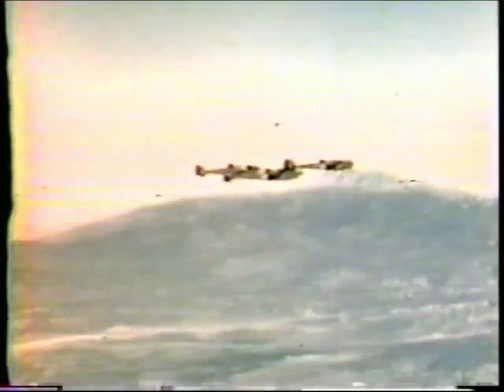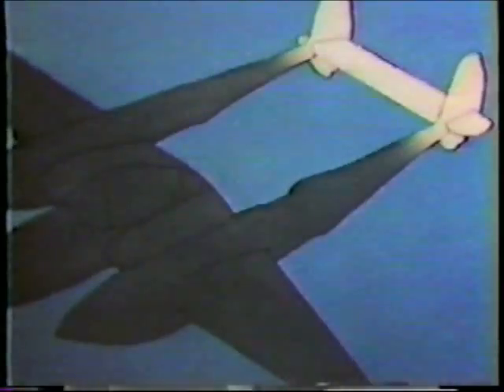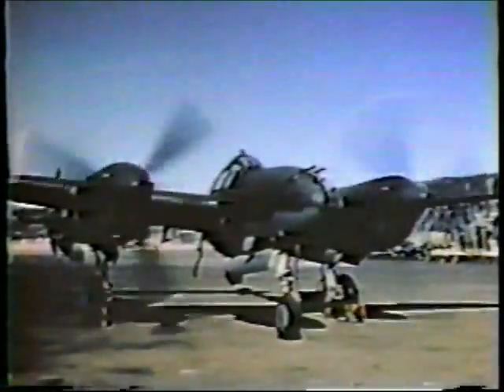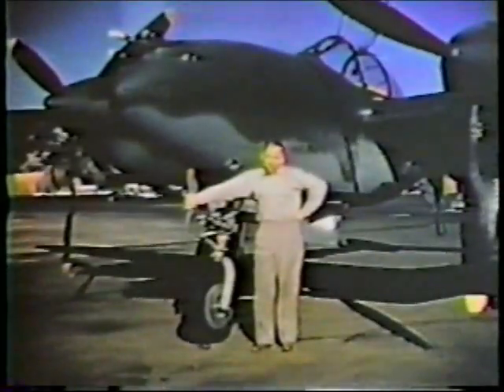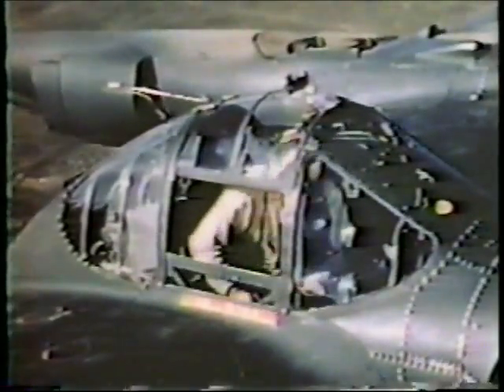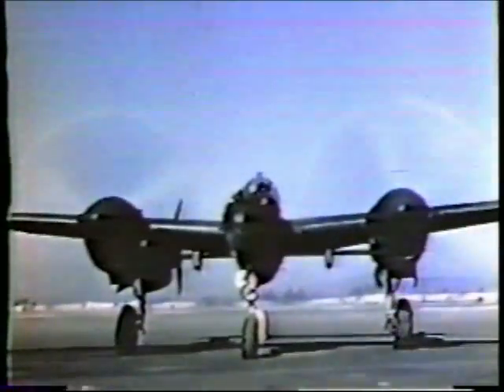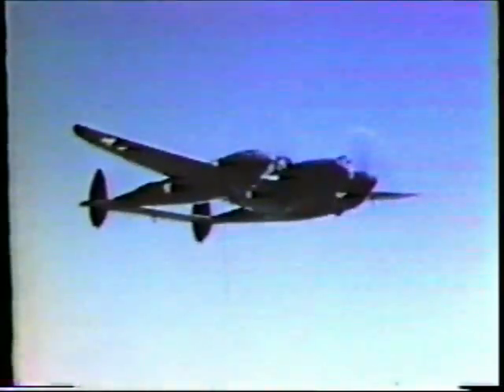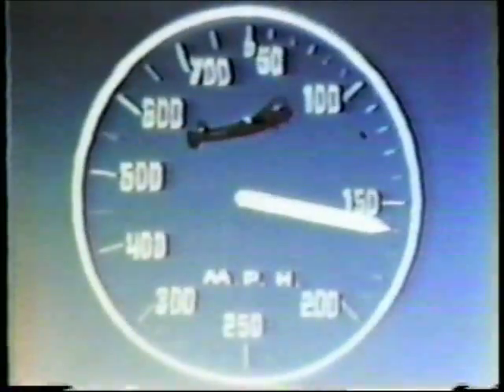P38 flight instruction Part 1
The original introduction training film for the Lockheed P-38 Lightning. In part #1, bailing out, takeoff and handeling are covered. This video has what was then state of the art graphics, now we see it as cartoon drawings. In color with some very rare footage.